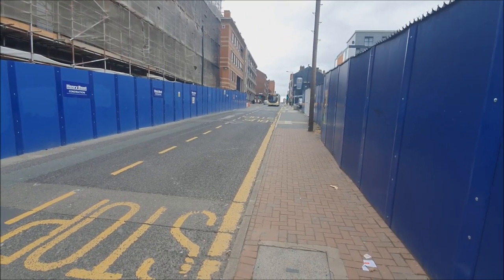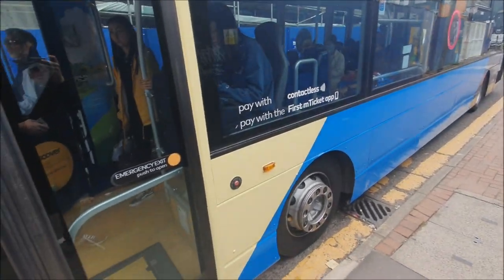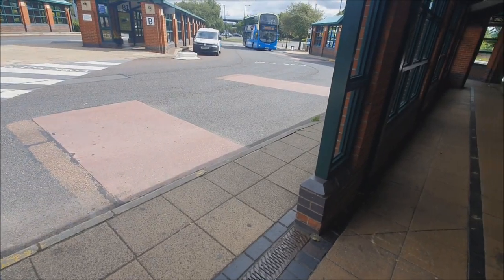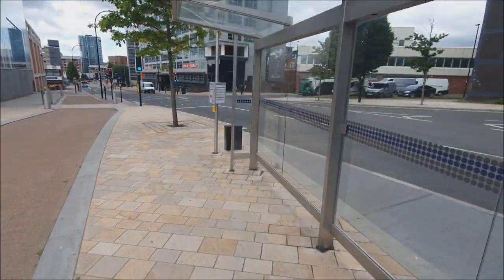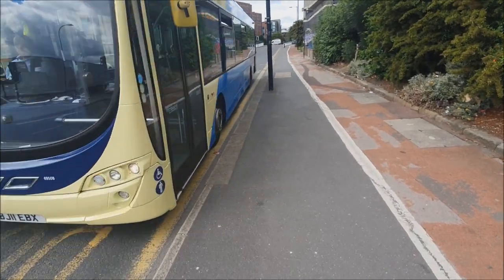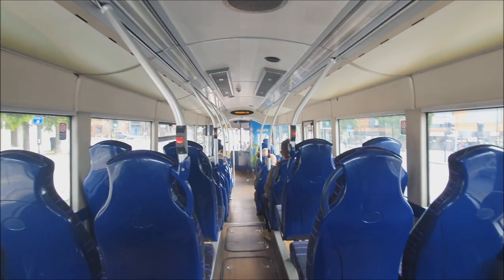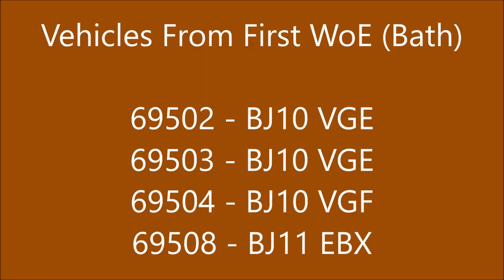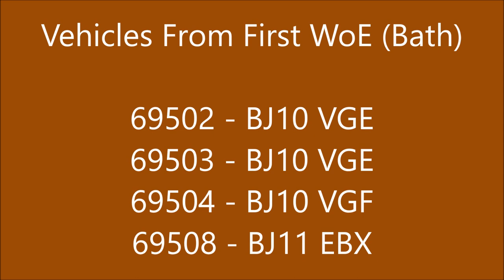The Ex-Discover Eclipse Buses Now In Sheffield | First South Yorkshire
A video that has been planning ever since the buses showed up...the ex-Discover West of England buses are now out in service in Sheffield! In this video we take a ride on two examples now out in service, reviewing them inside and out as well as discussing which vehicles are here and why they've transferred.